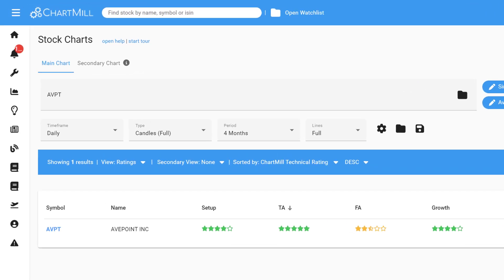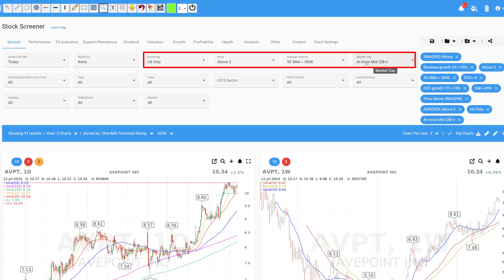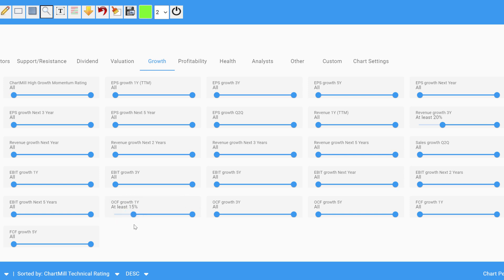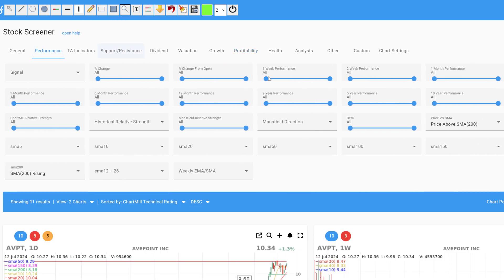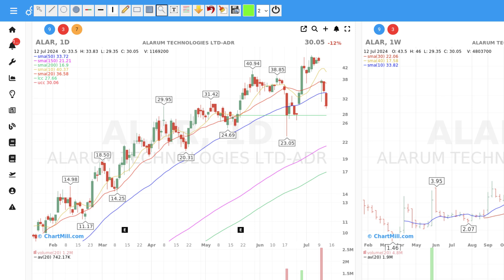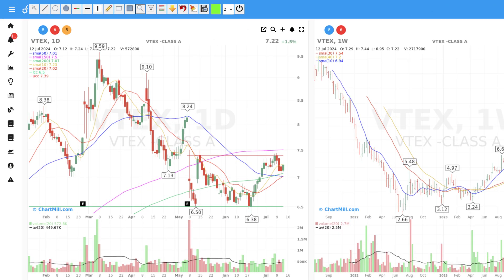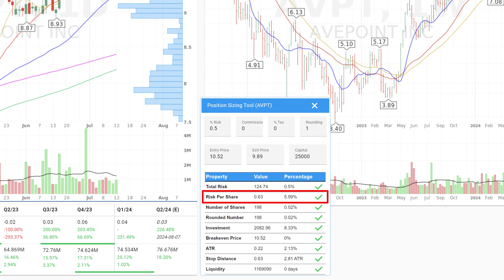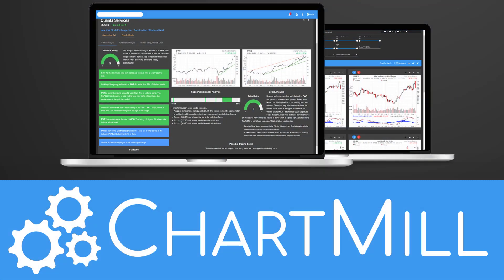Finding Growth Stocks Using Individual Screening Filters in ChartMill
In this video, I demonstrate how to use multiple fundamental, technical and volatility filters with the stock screener ChartMill in no time to find immediately useful setups in typical growth stocks.

No account yet? Start here, it's absolutely free!